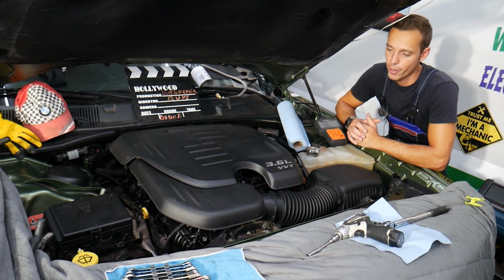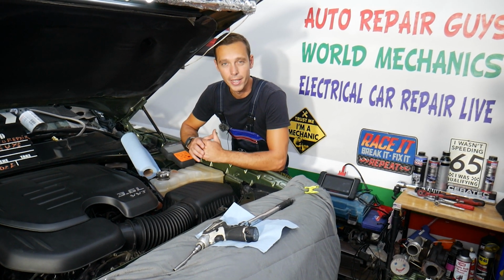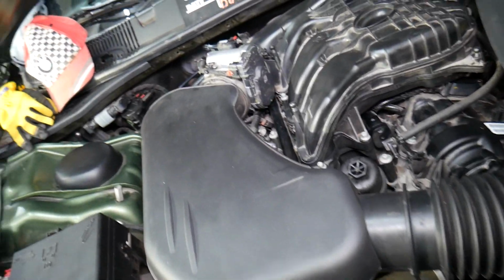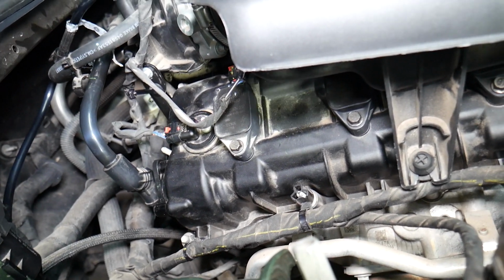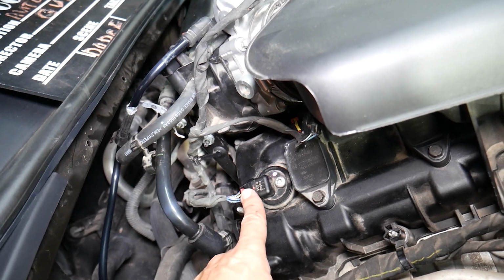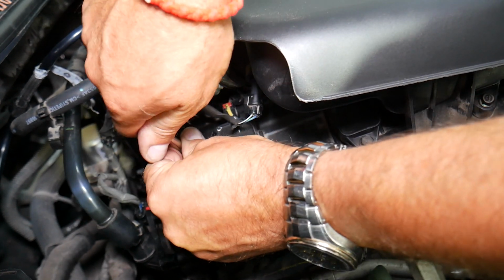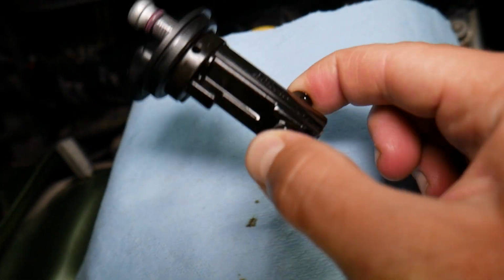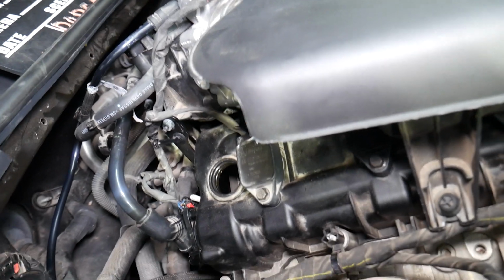DODGE CHARGER CAMSHAFT POSITION SENSOR A BANK 1, CAMSHAFT POSITION SENSOR B BANK 2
More Specific Parts Bellow ▼
If you have Dodge Charger and you need to replace the Camshaft Position Sensor A Bank 1 or Camshaft Position Sensor B Bank 1 on your Dodge Charger with 3.6 VVT Engine in this video we will explain where the Camshaft Position Sensor A Bank 1 or Camshaft Position Sensor B Bank 1 is located and how to replace the Camshaft Position Sensor 1 Bank 1 or Camshaft Position Sensor 2 Bank 1. Hopefully the video will be helpful to any of you that need to replace Camshaft Position Sensor A Bank 1 or Camshaft Position Sensor B Bank 1 on Dodge Charger. We demostrated how to replace Camshaft Position Sensor A Bank 1 or Camshaft Position Sensor B Bank 1 on 2018 Dodge Charger but the video may be helpful:
2011 Dodge Charger Camshaft Position Sensor A B Bank 1 Replacement Location Removal
2012 Dodge Charger Camshaft Position Sensor A B Bank 1 Replacement Location Removal
2013 Dodge Charger Camshaft Position Sensor A B Bank 1 Replacement Location Removal
2014 Dodge Charger Camshaft Position Sensor A B Bank 1 Replacement Location Removal
2015 Dodge Charger Camshaft Position Sensor A B Bank 1 Replacement Location Removal
2016 Dodge Charger Camshaft Position Sensor A B Bank 1 Replacement Location Removal
2017 Dodge Charger Camshaft Position Sensor A B Bank 1 Replacement Location Removal
2018 Dodge Charger Camshaft Position Sensor A B Bank 1 Replacement Location Removal
2019 Dodge Charger Camshaft Position Sensor A B Bank 1 Replacement Location Removal
2020 Dodge Charger Camshaft Position Sensor A B Bank 1 Replacement Location Removal
2021 Dodge Charger Camshaft Position Sensor A B Bank 1 Replacement Location Removal

► Camshaft Position Sensor
► Engine Oil
► Oil Filter
► This is Our Favorite Scanner